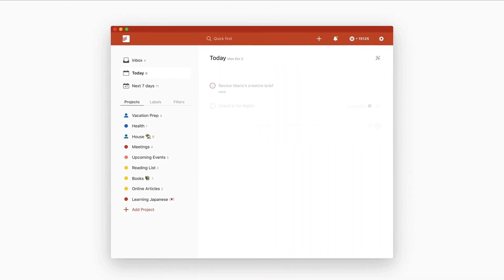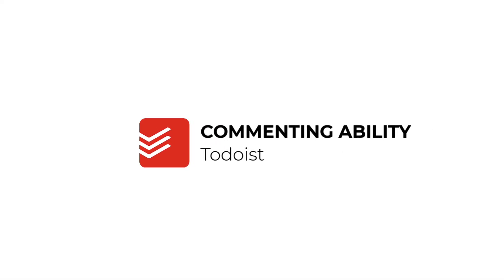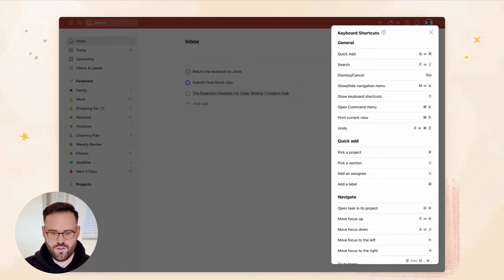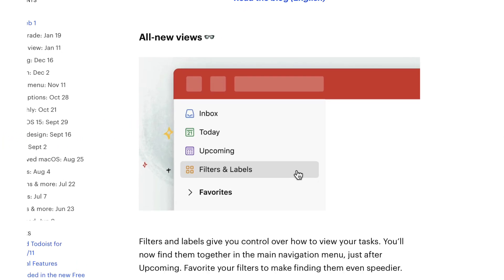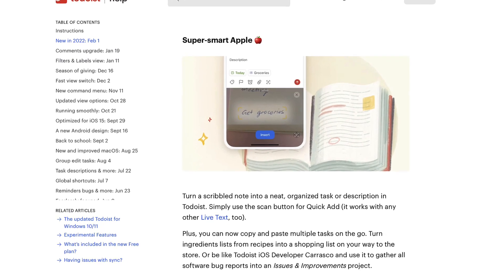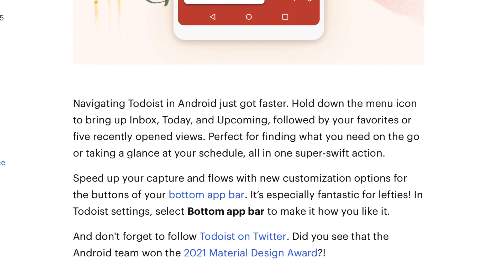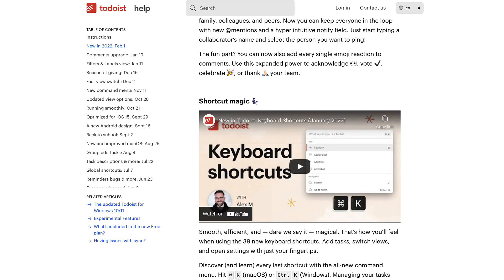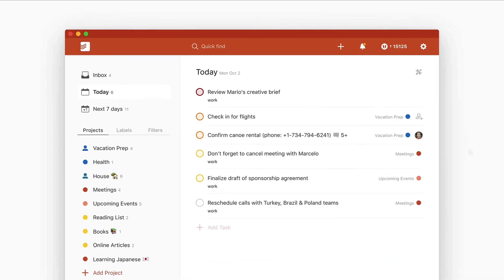5 New Todoist Features in 2022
Stop doing busywork! Try Bento Focus Find the best productivity tools with our Todoist has released 5 new features in their first 2 months of a brand-new year. This video summarises these new features and how to get started with them - against the current feature set. You can get Todoist here if you're interested*

00:00 - Introduction
00:32 - Commenting
00:55 - Command Bar
01:34 - Filters & Labels
02:40 - Android Upgrades
03:30 - Summary

🌿  DISCOVER MORE